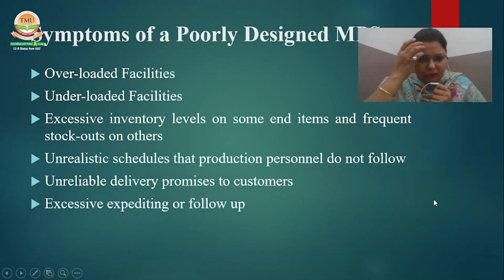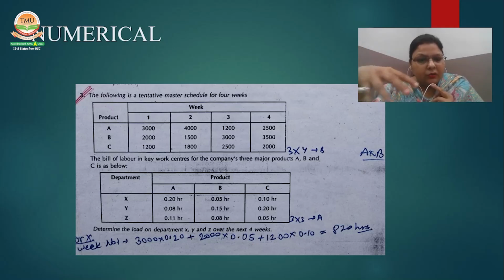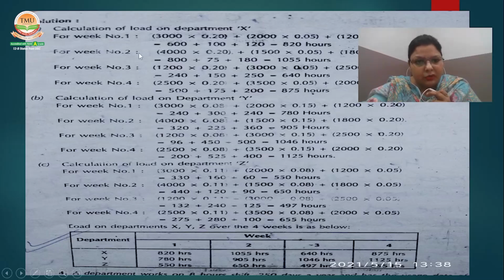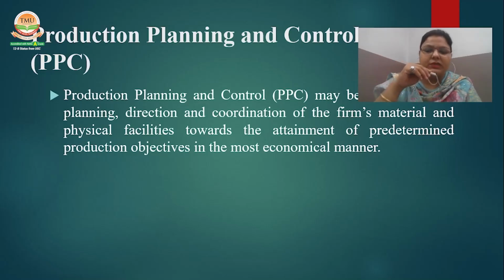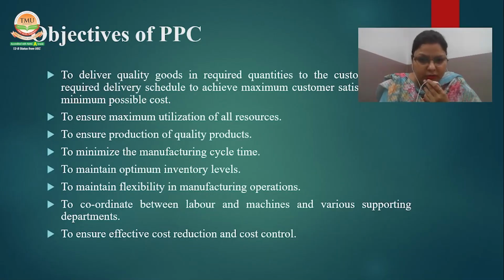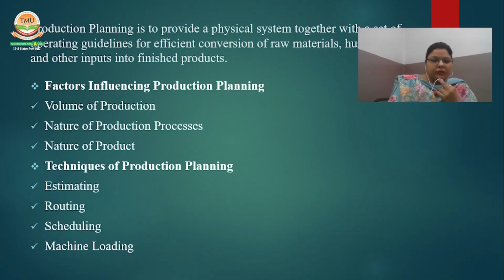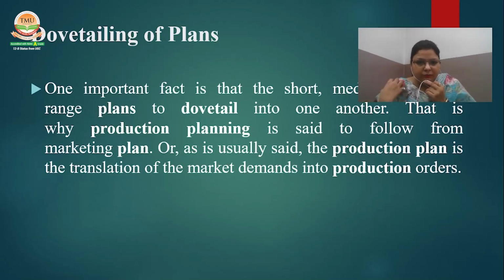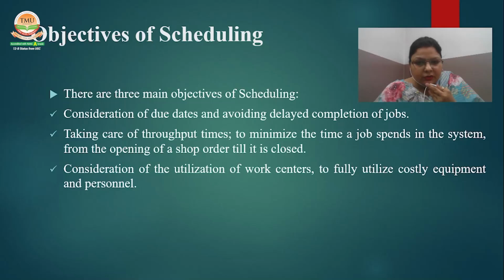Unit 5 - L5 Poorly Design Symptoms